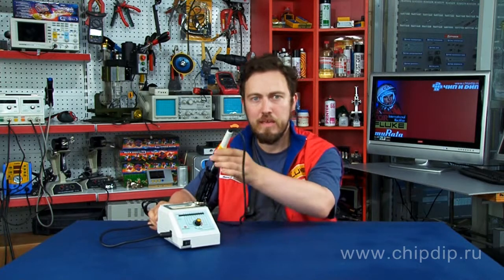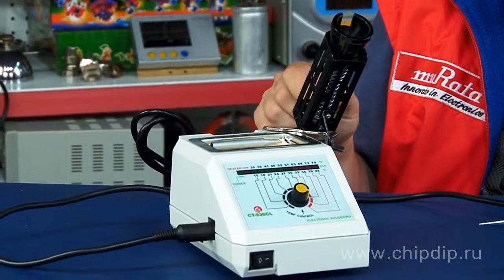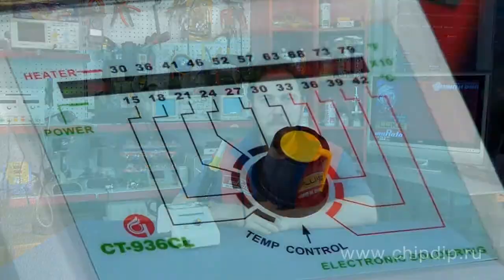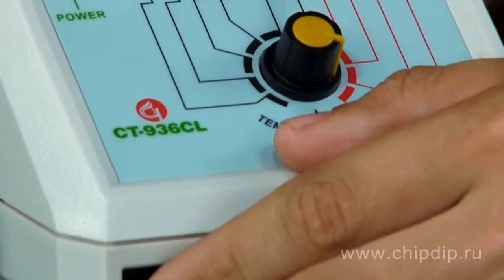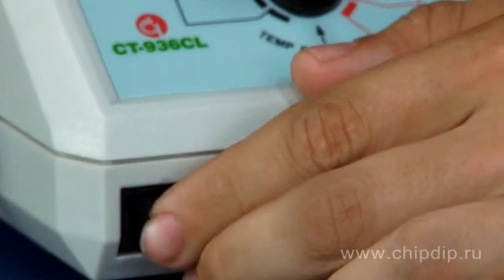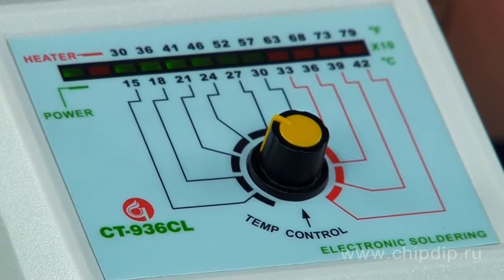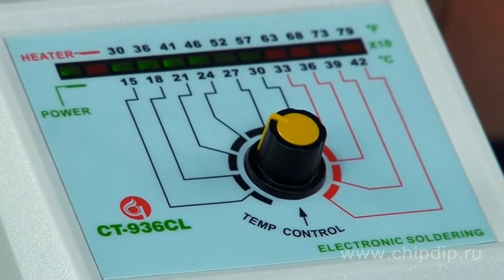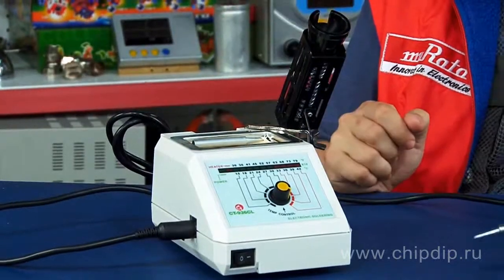CT-936CL Soldering Station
CT-936CL Soldering Station       If you need an easy-to-use, high-efficiency and reliable soldering station you should pay attention to CT-936CL soldering station.       The soldering station is a helpful set of equipment including 48W soldering tool, electronic adjustment unit, soldering tool support and bit cleaning sponge. Station power consumption is 60W. Manual adjustment of soldering tool heating temperature is settled within 150-420 grade range by a control unit and provides accurate temperature control.       On/off push button is located on the front panel. The handle adjusting a required heating temperature is located in the center of the station.        Informative scale of a current heating temperature with light indicators is located at the top of the device. Temperature measurement units are Celsius and Fahrenheit. Soldering tool support is designed for left and right handed operators. All you need is to install it on the desired side.       Technical parameters of the soldering station depend primarily on a soldering tool design. Heater is the main part of the soldering station. The station is equipped with a ceramic heater. Soldering tool design provides easy bit replacement.       A sponge removing residual solders from the bit is located at the top of the soldering station to provide its convenient use.       Therefore, the station will be helpful both in a home workshop and in production premises.